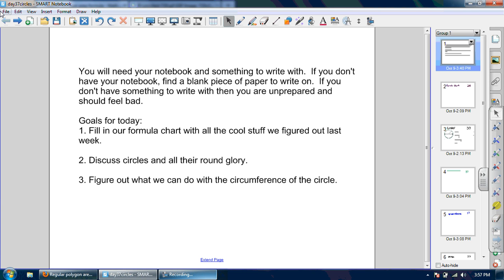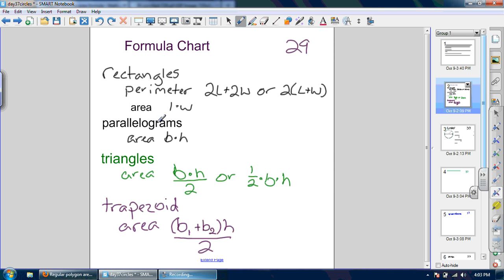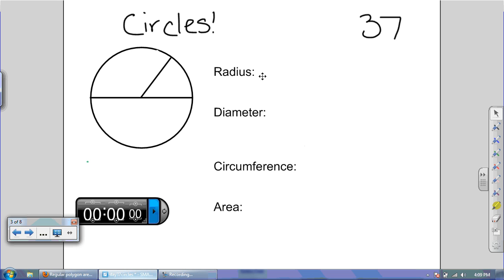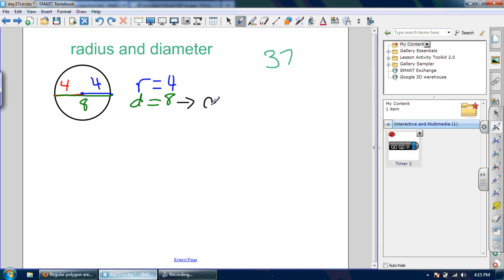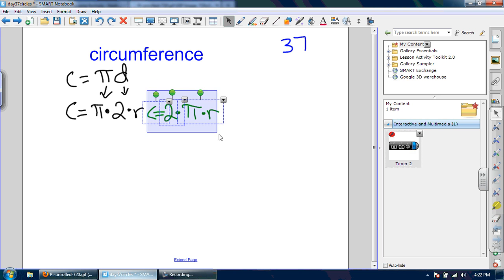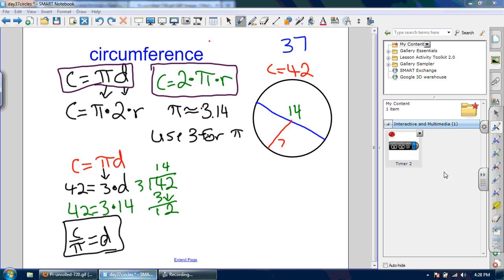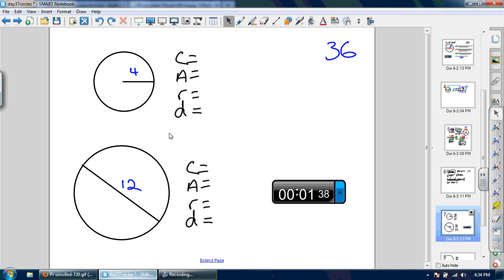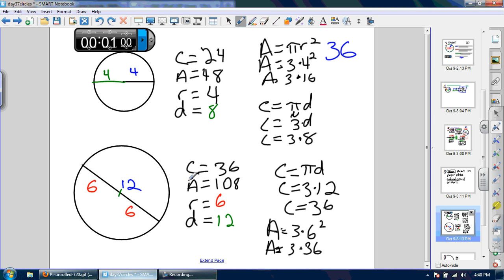Notes about Circles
From back in October when I had a sub.  Remember October? that was like years ago